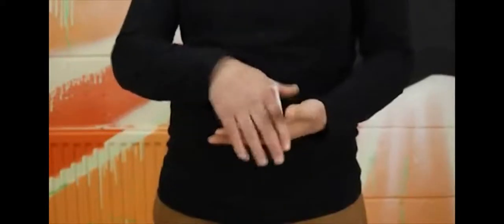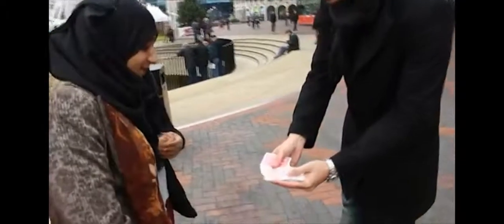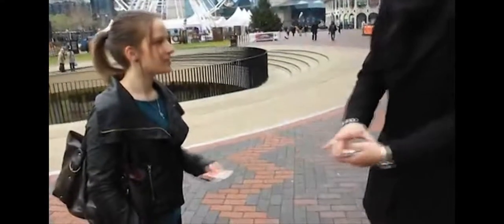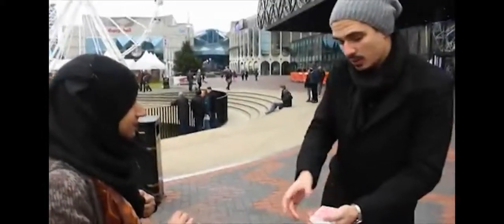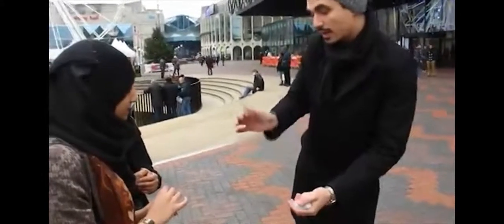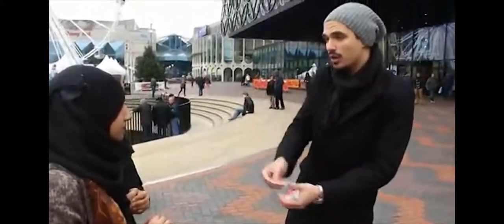Travelling Deck 2 by Takel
Now with a brand new second gimmick, not only are you able to vanish a pack of cards but the box as well!

Hold a card box with you hand; instantly, in front of the spectator, the card box disappears leaving you with a single card. Just as instantly you can make the whole deck disappear leaving you with a single card right in front of your spectator.

Imagine the scene - you take a pack of cards out of a card box.Then the entire deck vanishes with the exception of one card.You explain to the spectator that the deck has gone back inside the card box. You go back to the card box and take out the pack of cards - Amazing!

This is one of many routines that are possible with the 'Travelling Deck' gimmick.
Each gimmick is custom made, by hand.

The accompanying DVD explains a range of possible 'Travelling Deck' routines; for example, change a deck of cards into a currency note or a 52 on 1 card. We explain how to modify and repair your gimmick if necessary. Also included on the DVD are four, complete routines as well as a host of ideas and suggestions.

You will find it hard to put the 'Travelling Deck' down. It's fun to perform and peoples' reactions to it are just out of this world!

No pulls, toppits or difficult sleights.

The perfect opening for any table hopper.

"I cannot wait to start performing this"
- Jay Sankey

"That is so good"
- Cyril Takayama

"That is so visual"
- Rocco